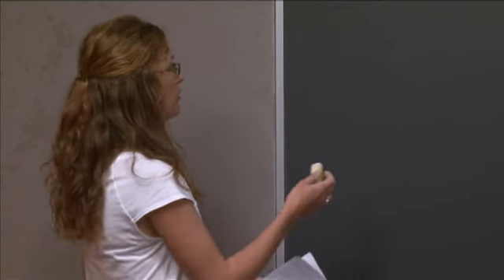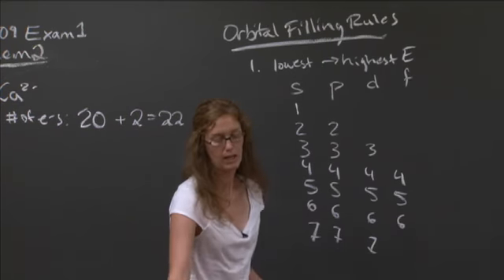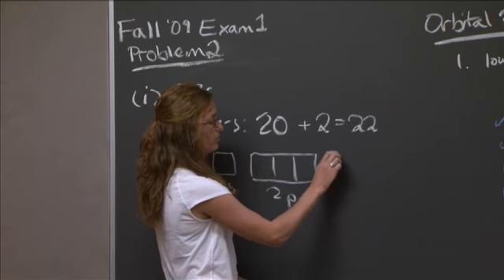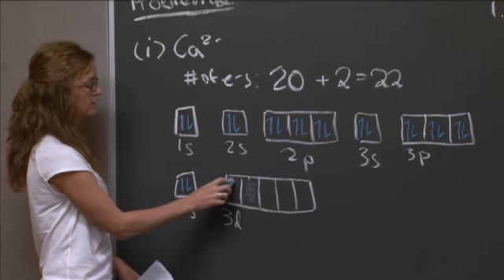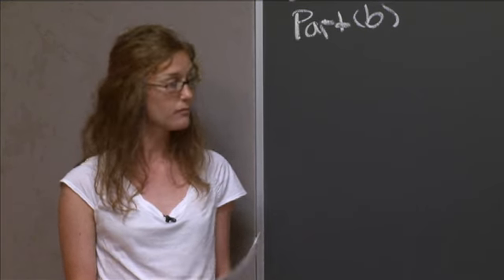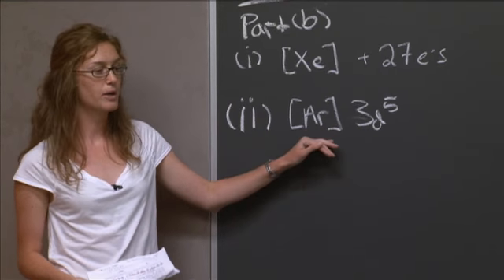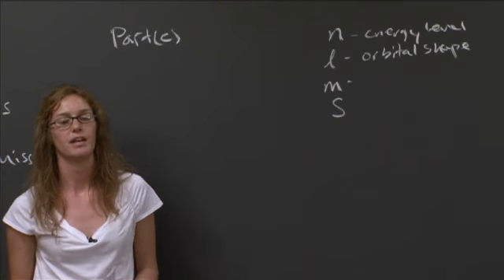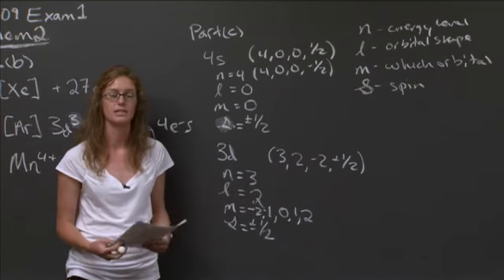Exam 1, Problem 2 | MIT 3.091SC Introduction to Solid State Chemistry, Fall 2010